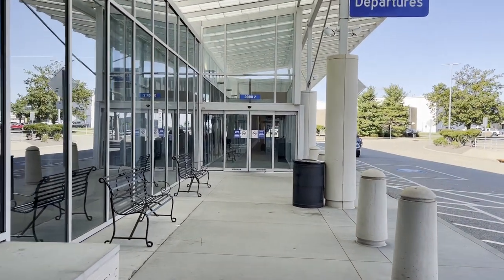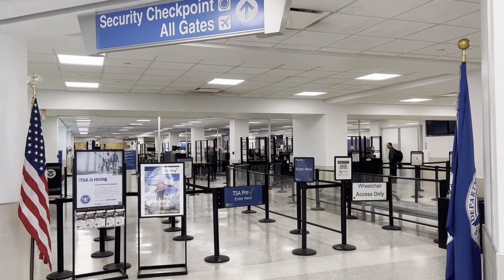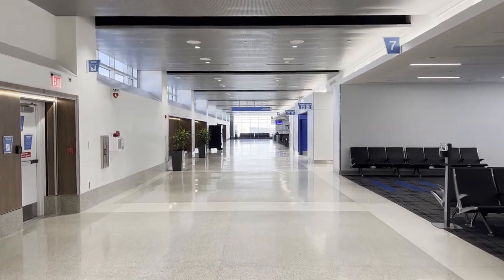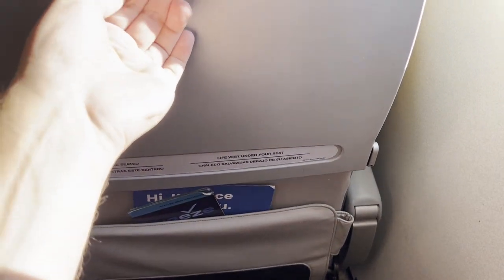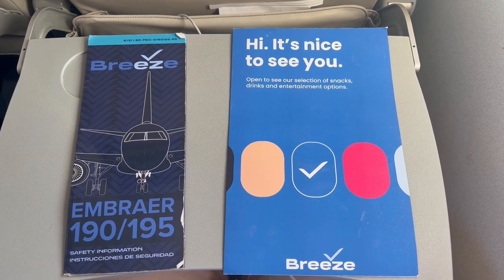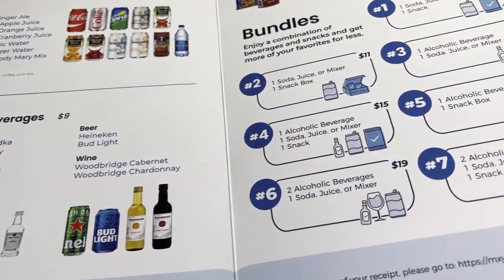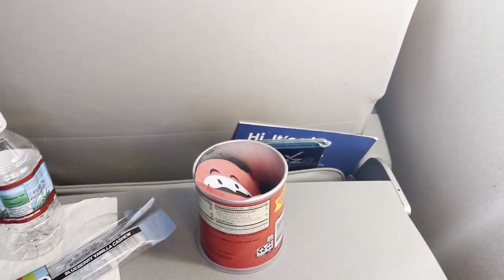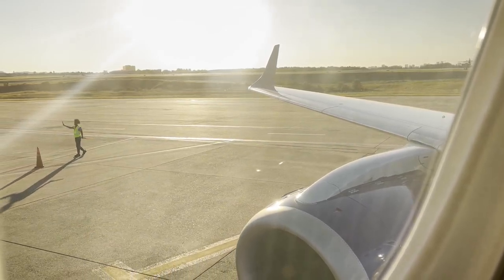Breeze E195 Nicer Class Trip Report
Stay up to date with my travels and adventures, as well as my flight simulator flying, by following my Twitter!

Flight Information:
Airline: Breeze Airways
Aircraft: Embraer ERJ-195AR
Tail #: N193BZ
Seat: 5F
Flight #: MAX206
Departure: Akron (CAK)
Arrival: Nashville (BNA)
Route: AEROS POMCT GROAT PASLY4
Altitude: 31,000 feet
Flight Time: 1 hour 5 minutes
Date: October 2nd, 2022

Equipment: iPhone 13 Pro, Oneby1 Portable Charger

Timestamps:
00:00 Intro
00:25 CAK Airport
02:39 Aircraft
03:00 Boarding
03:12 Cabin Review
03:57 Pushback
04:57 Taxi
06:05 Departure
08:40 Cruise Flight & Service Review
10:05 Descent & Approach
11:10 Arrival
11:53 Final Thoughts
12:45 End

Every video on this channel is produced by and belongs to Connor Nix (Nix Aviation), and may not be used in any way without proper permission.